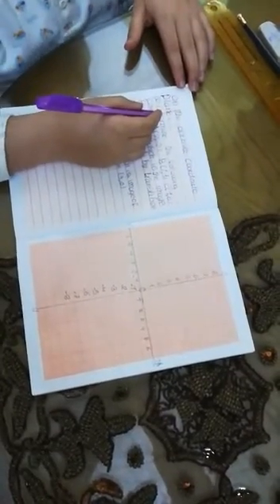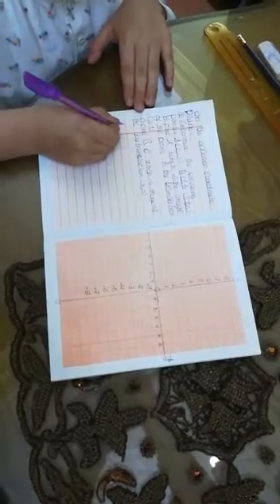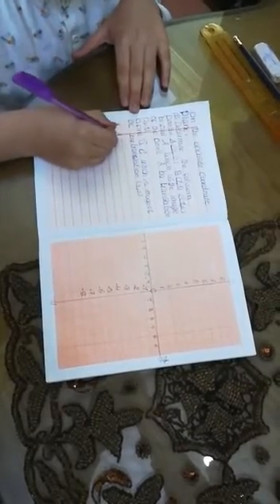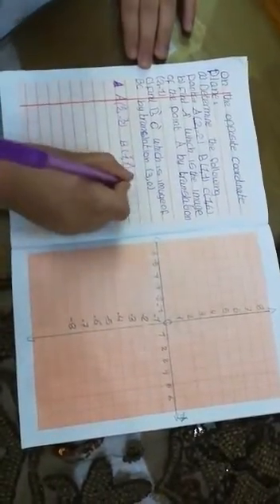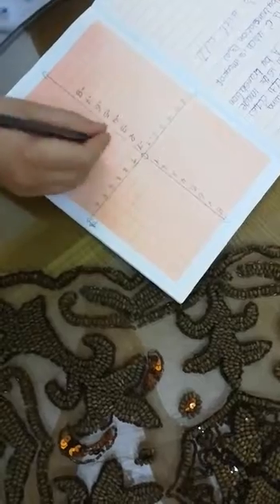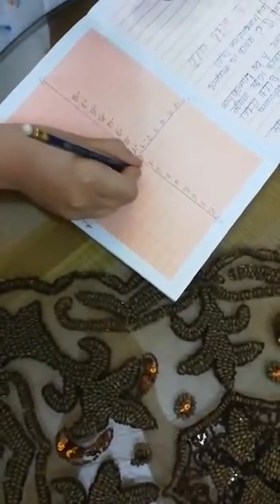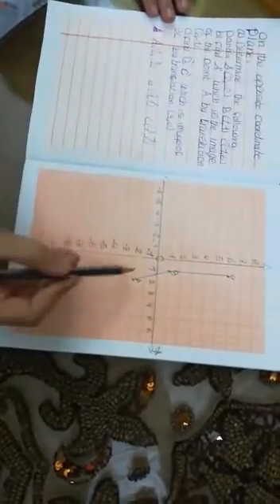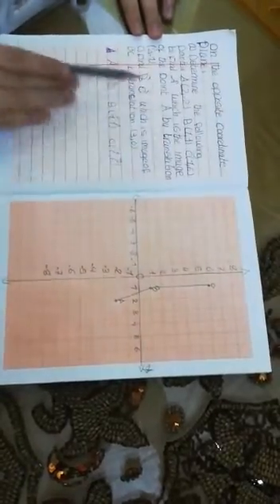Try to be a math teacher-primary 6 🌹 rodaina Mohamed